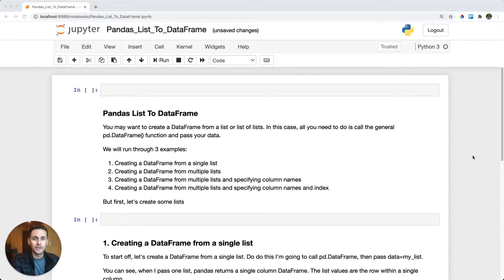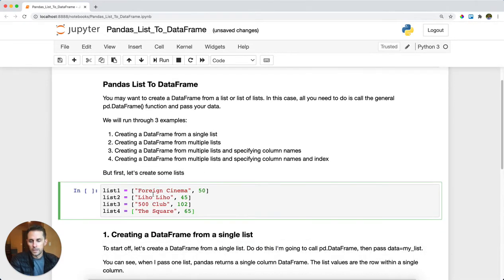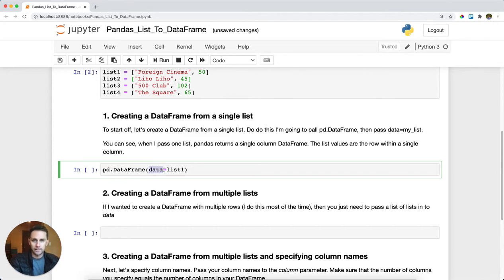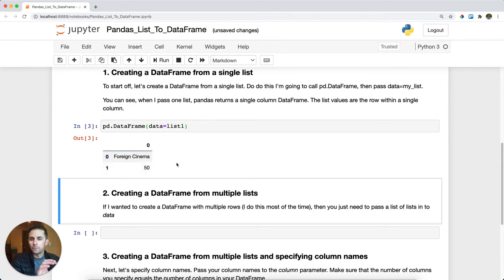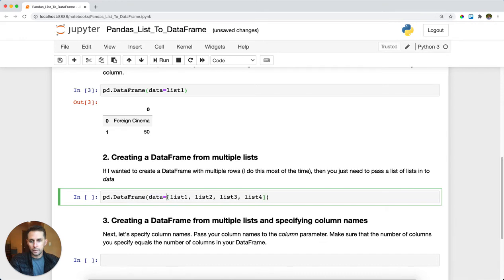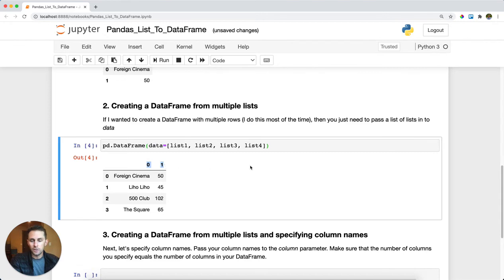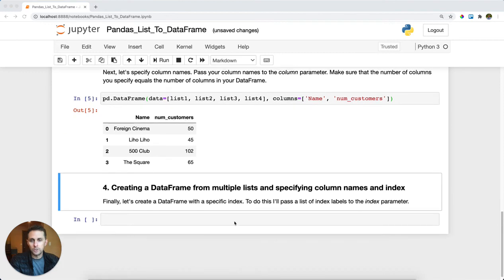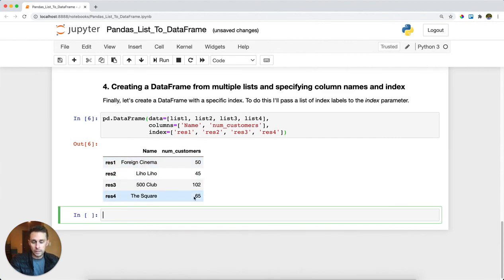Pandas List To DataFrame | pd.DataFrame(your_list)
You might need to convert your numpy arrays into a DataFrame. Or maybe you have a list of values (while working in vanilla python) and you want to turn them into a DataFrame within Pandas. That is where list to dataframe comes into play.

I do this most often when I'm iterating through a for loop, saving the values, and then need to create a new DataFrame from them. Important: When passing multiple lists, you must pass lists that represent rows.